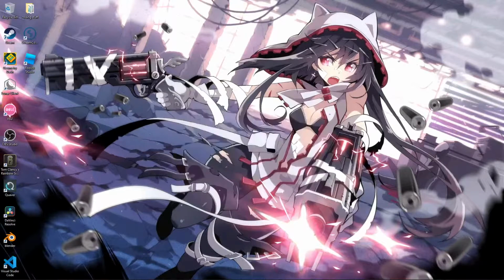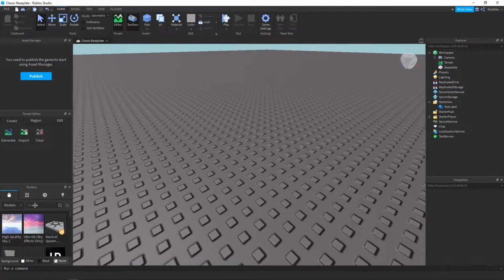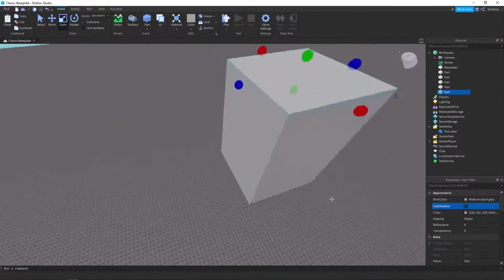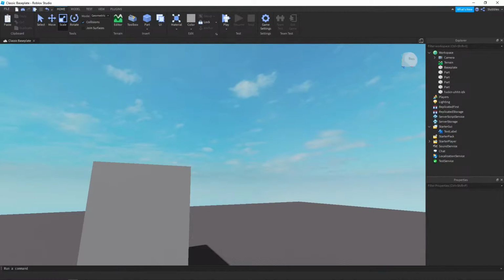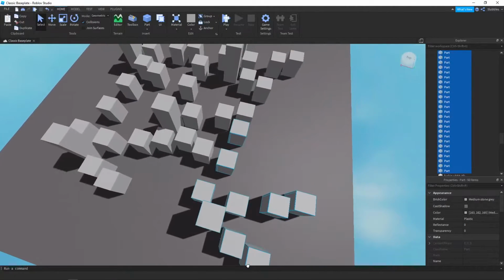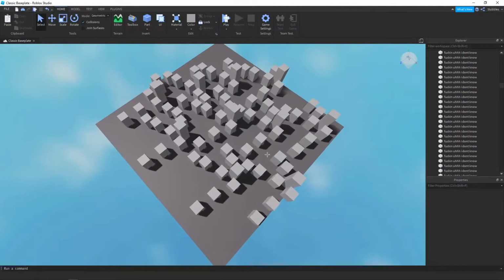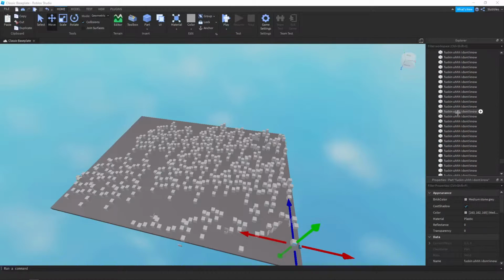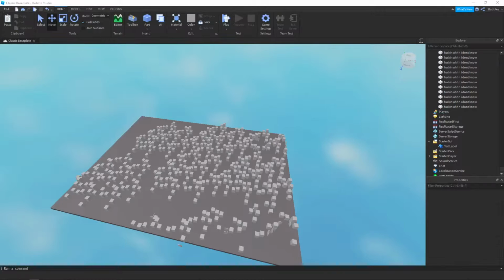vibin | Road to 300 subs